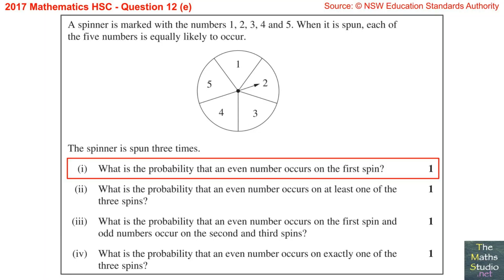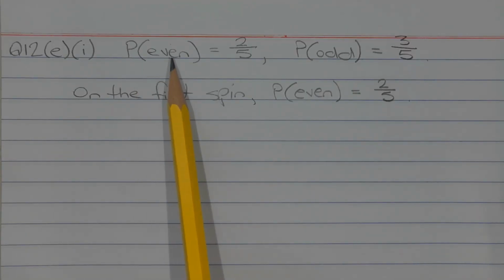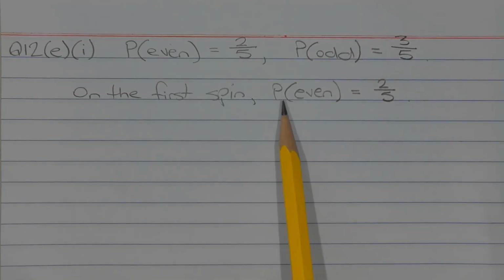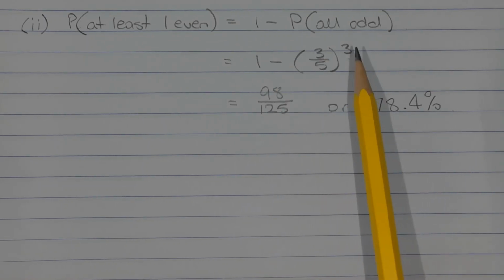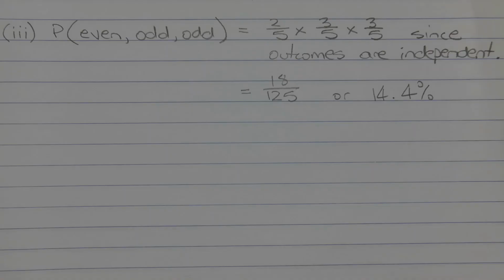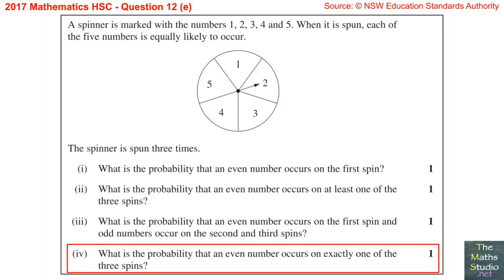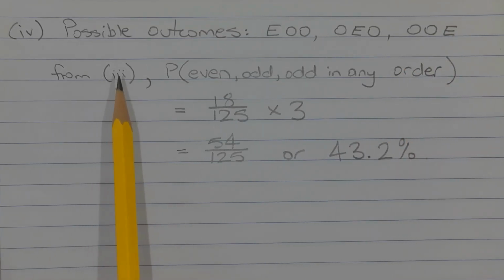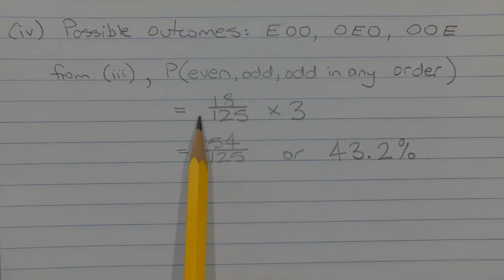2017 Maths 2u HSC Q12e Find 3-stage probabilities including complementary & independent events